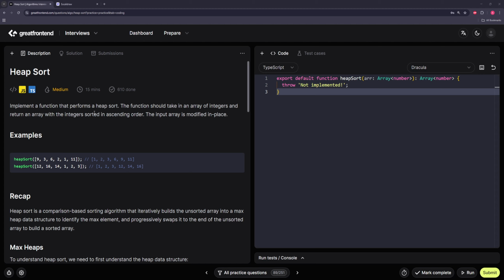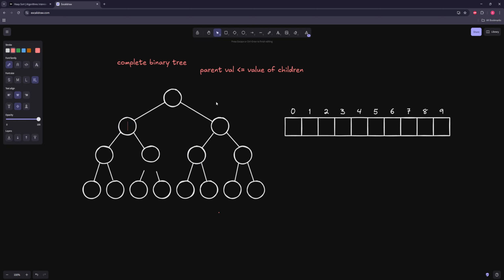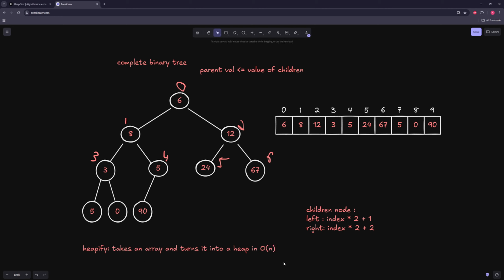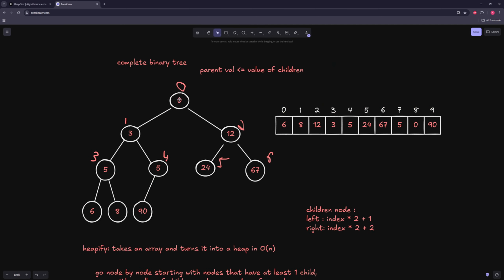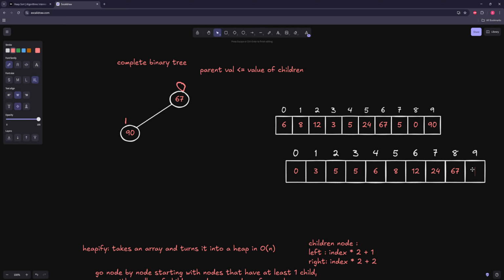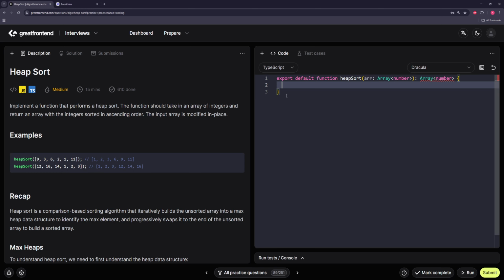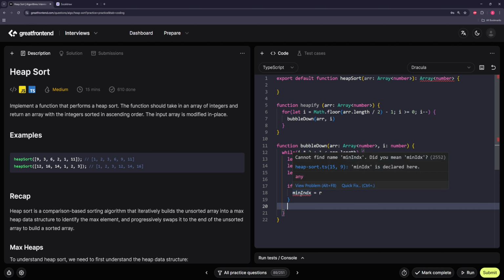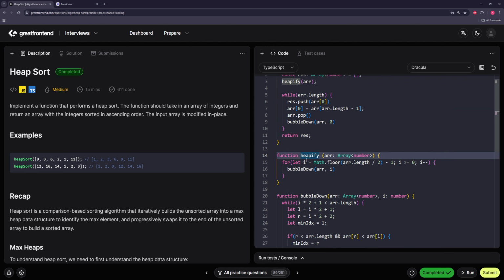Heap/HeapSort Deep Dive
In this video I go in depth into creating a heap from scratch and the heapsort algorithm